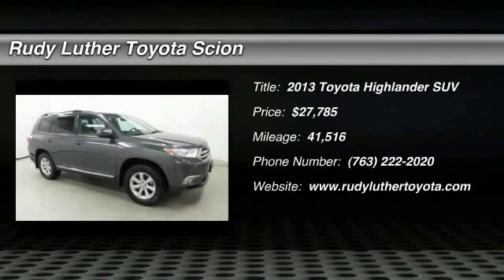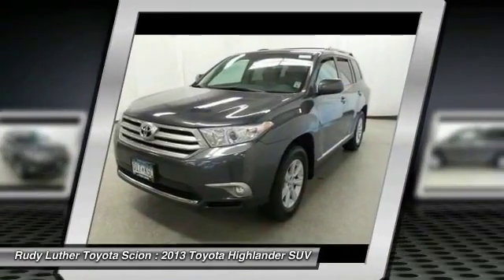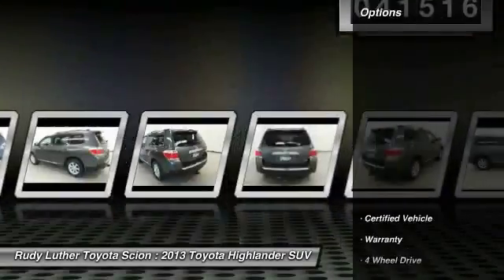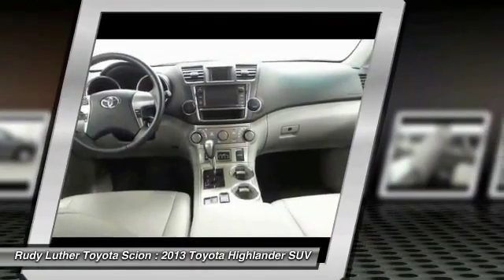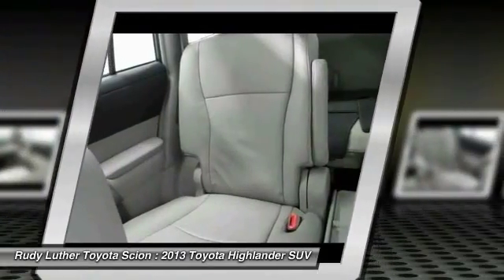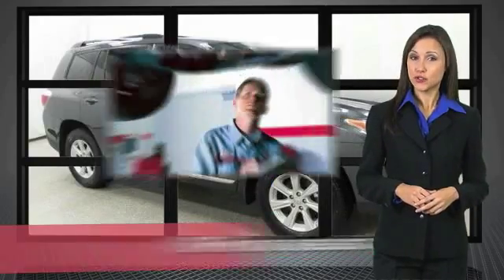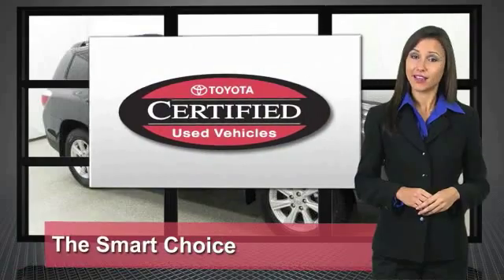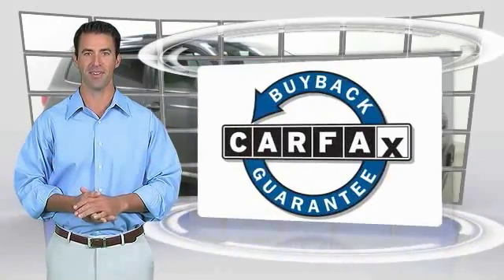2013 Toyota Highlander Golden Valley,Minneapolis,Bloomington,MN 161515A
2013 Toyota Highlander

Magnetic Gray Metallic exterior and Gray interior. CARFAX 1-Owner, Toyota Certified, ONLY 41,516 Miles! $2,000 below Kelley Blue Book! SEE MORE! KEY FEATURES INCLUDE: SE Model, Heated Leather Seats, Power Sunroof, Alloy Wheels, Keyless Remote, Third Row Seat, Premium Sound w/Bluetooth Wireless Phone Connection, Rear A/C.Vehicle Serviced Here: Service History Available, 2.9% financing available on Toyota Certified. See dealer for details. EXPERTS RAVE: Edmunds.com's review says The 2013 Toyota Highlander is an excellent choice for a do-all family vehicle.. PRICED TO MOVE: This Highlander is priced $2,000 below Kelley Blue Book. SE with Magnetic Gray Metallic exterior and Gray interior features a V6 Cylinder Engine with 270 HP at 6200 RPM*. DRIVE WITH CONFIDENCE: CARFAX 1-Owner and Qualifies for CARFAX Buyback Guarantee. 160-Point Inspection and Reconditioning, 1 Year of Roadside Assistance, Vehicle History Report, 12-Month/12,000-Mile Limited Comprehensive Warranty, 7-Year/100,000-Mile Limited Powertrain Warranty. VISIT US TODAY: Rudy Luther Toyota Scion has been selling and servicing Toyota vehicles since June 1977. We make price the easy part of your buying experience. We base our pricing on current market value. We call it the Luther Fair Value Price. We focus on giving you the information you need to make a well informed decision while making sure you have the best experience possible. Our customers told us that the most unpleasant aspect of buying a new vehicle was the negotiating process. So we changed it. Pricing analysis performed on 3/23/2016. Horsepower calculations based on trim engine configuration. Please confirm the accuracy of the included equipment by calling us prior to purchase.